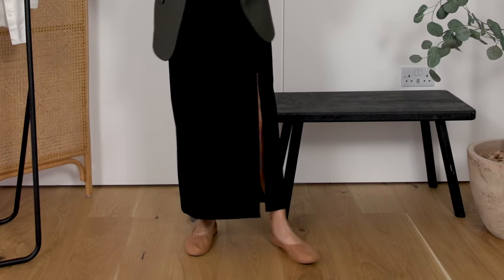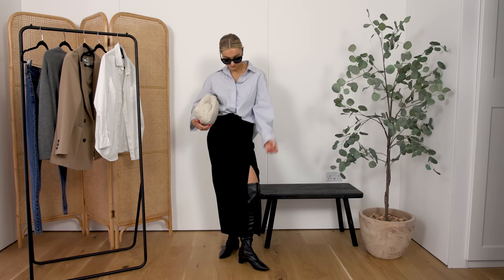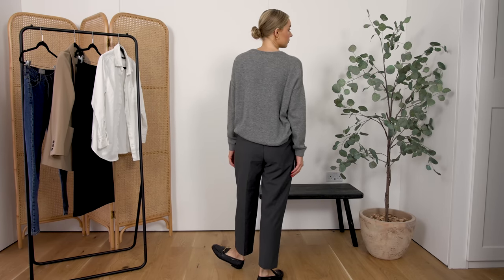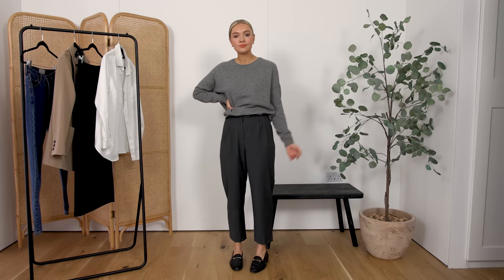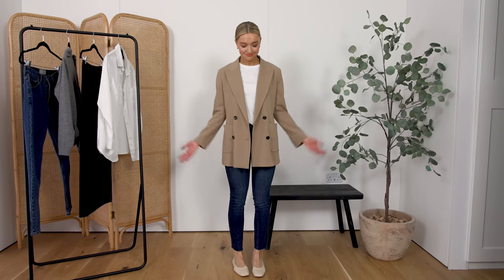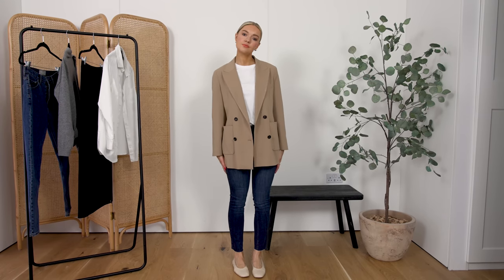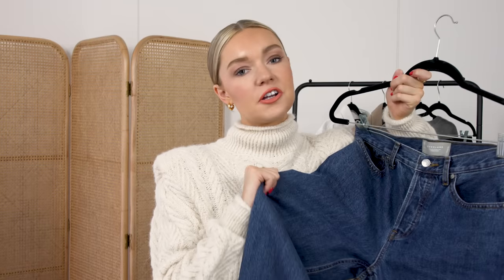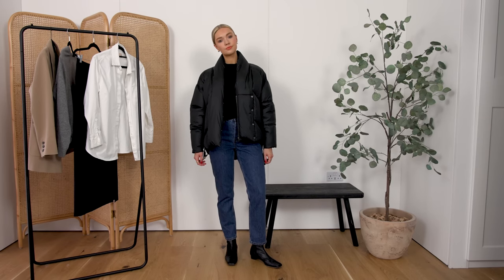FASHION MISTAKES WITH CLASSIC PIECES & HOW TO UPDATE THEM FOR 2022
HOW TO MODERNISE CLASSIC PIECES
UPDATING YOUR STAPLES FOR 2022

NA-KD bag (old), alternative

Converse (true to size)

Zara skinny jeans (old), alternative
Amazon shoes (old), alternative
NA-KD joggers, alternative
Adidas trainers (true to size)

FRAME coat (old), alternative
Mango faux fur coat (S) blouse (old), alternative
Dior 30 Montaigne bag

5 -
Weekend & Beyond shirt (old), alternative
Vero Moda jacket (old), alternative